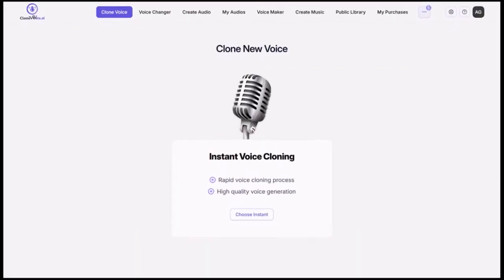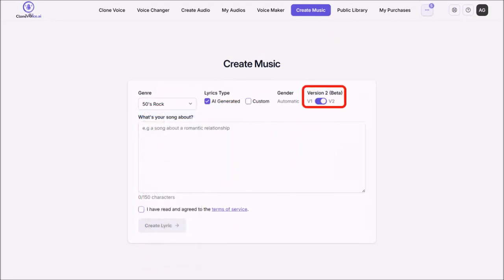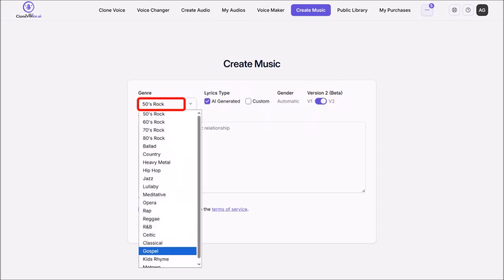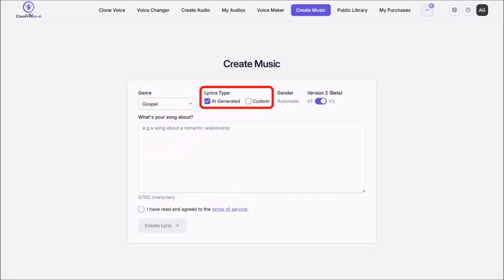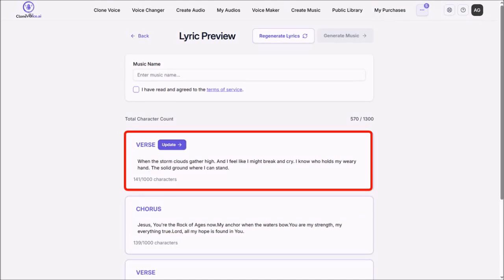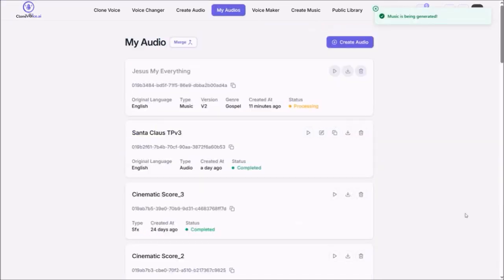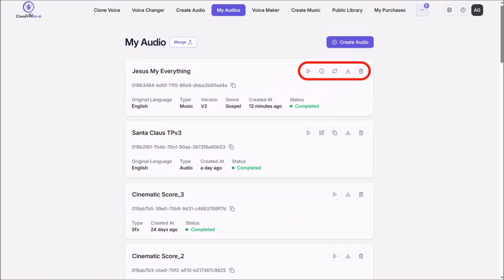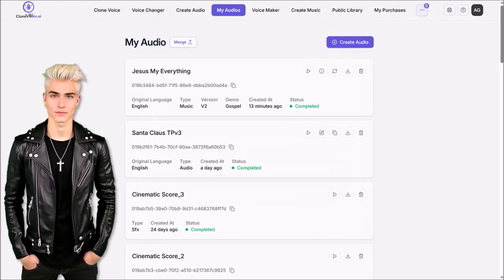How to Create Songs Using AI in CloneVoice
In this tutorial, you will learn How to Create Songs Using AI in CloneVoice which is an all-in-one AI voice generation platform that lets you create realistic, emotionally expressive voiceovers in minutes.

Whether you're cloning your own voice, designing custom AI voices, or choosing from 7,000+ voices from the Public Library, you can narrate videos, podcasts, audiobooks, and more—without a mic or studio.

You can also create songs, nursery rhymes, and other types of music in CloneVoice AI.  In this tutorial, I walk your through the process, step-by-step on how to generate lyrics using prompts and create music using CloneVoice with natural-sounding human voices.

Once you create the songs, you can even use another AI app to generate talking photos with the generated audio.

Also, below you will find a list of the CloneVoice AI feature and who would benefit from it. Check the link below if you want to try this all-in-one AI voice software and get it at a discounted price.

🧠 Powered by advanced AI, CloneVoice offers:

• Voice Cloning & Customization: Clone your own voice or build new ones with distinct accents, tones, and emotional depth.
• Text-to-Speech in 40+ Languages: Create global content with natural-sounding voices across a wide range of languages and dialects.
• Emotion & Sound Effects Control: Add laughter, crying, whispering, and other expressive elements to bring your audio to life.
• Voice-to-Voice Translation: Speak in one language and have your voice translated and re-voiced in another, preserving your vocal identity.
• API Access for Developers: Integrate CloneVoice into apps, games, and workflows with powerful developer tools.

🎯 Perfect for:

• YouTubers, podcasters, and audiobook creators
• Educators and e-learning platforms
• Game developers and animators
• Marketing teams and ad agencies
• Accessibility advocates and voice UX designers

CREDITS: CloneVoice AI logos and screenshots are copyright protected, used with permission | Commercial rights to use video backgrounds, images, graphics and animations unless otherwise mentioned | Microsoft, Windows, and the Windows logo are trademarks, or registered trademarks of Microsoft Corporation in the United States and/or other countries | Other names may be trademarks of their respective owners.

Song Title: The Bluest Star by The 126ers